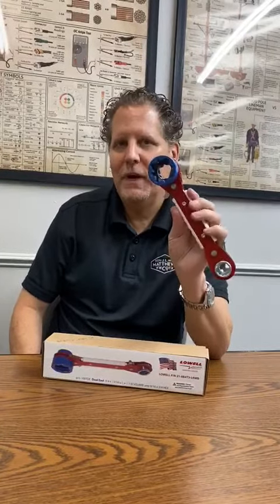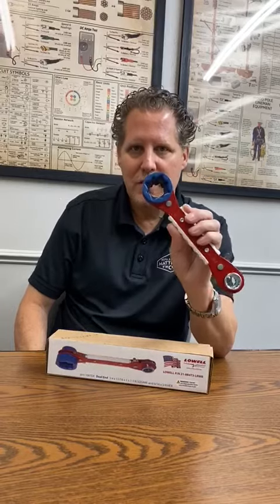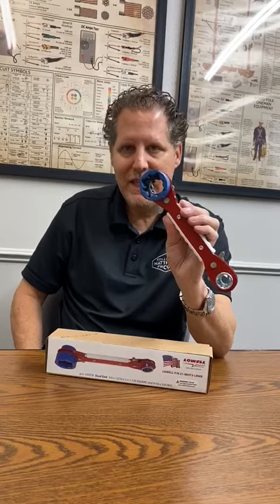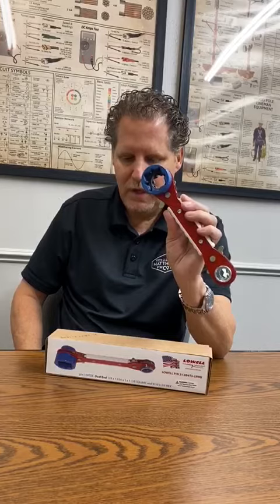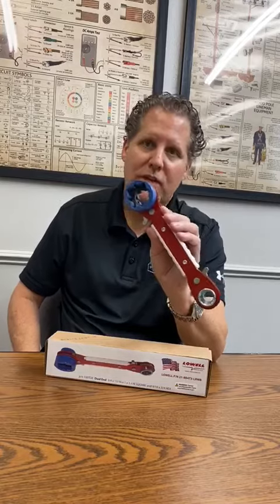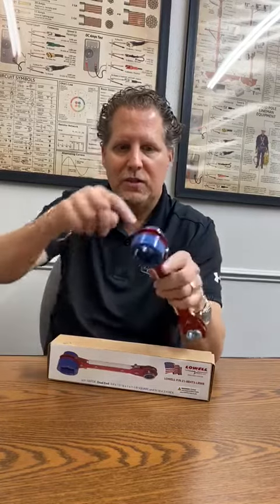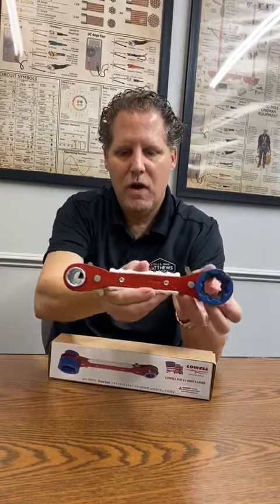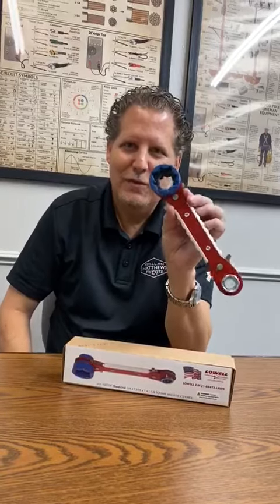Limited Edition Lowell Triple Square Wrench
You might be familiar with Lowell Manufacturing's Triple Square Wrench- 100TDE. But have you seen their Red White and Blue Limited Edition version? We recently got a review in that said "It was like holding an Eagle with a beer in hand and fireworks going off in the background".

Get yours before it's too late!

- Three square sizes in one permanent socket - 3/4” x 1” x 1-1/8”
- Two hex sizes in the other socket Hex = 9/16” & 3/4” (3/4” hex socket also turns 5/8” square nuts)
- 9” Handle length